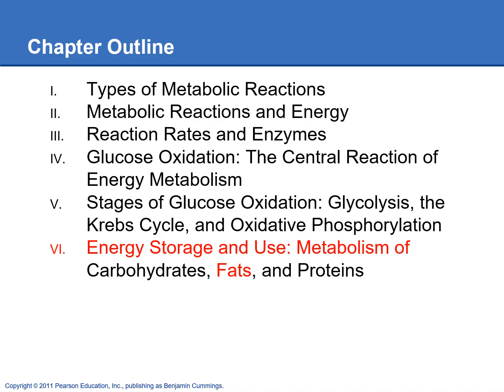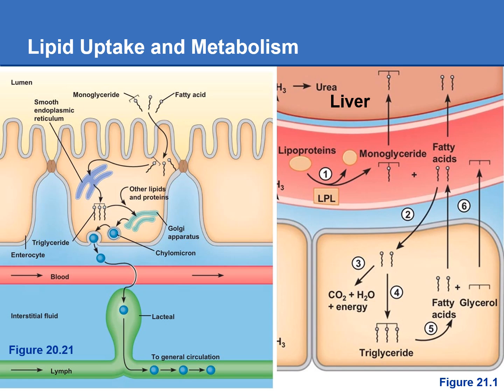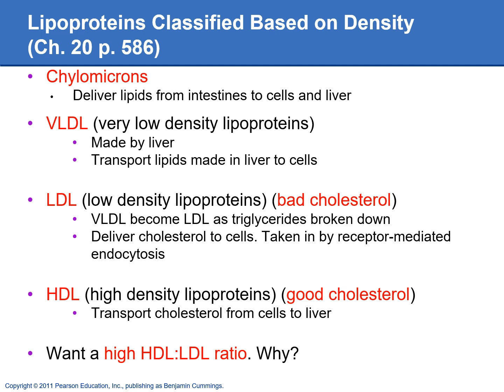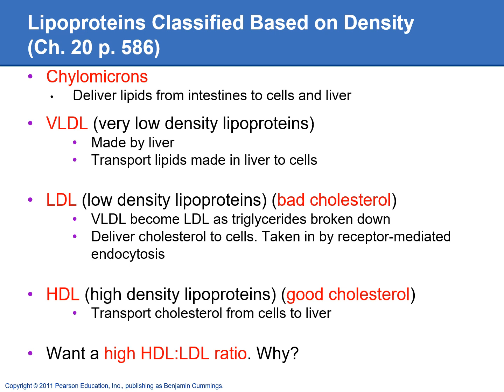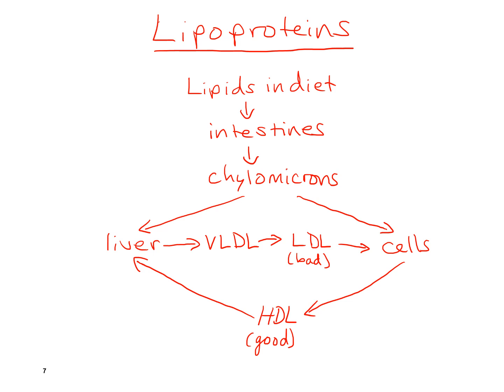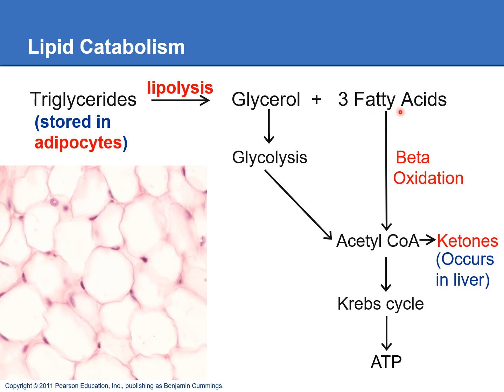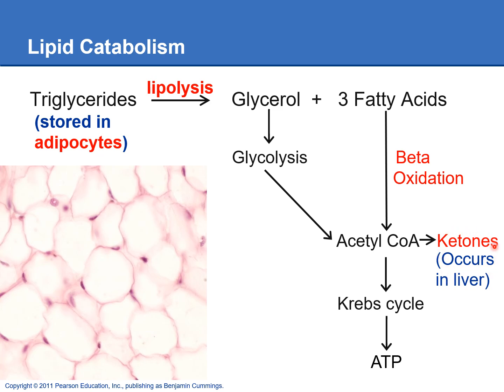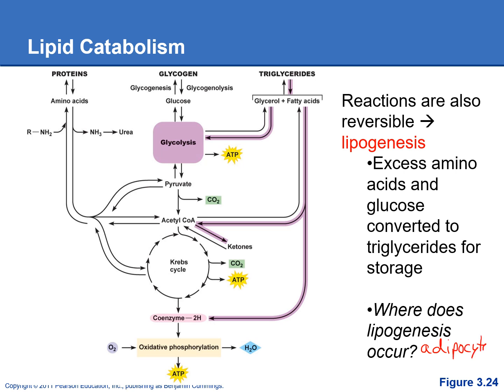2420 Ch3 Lipid Metabolism Audio